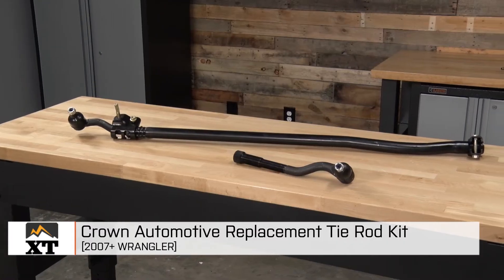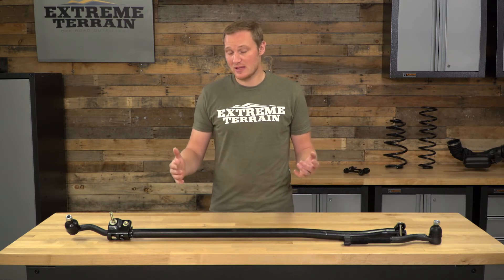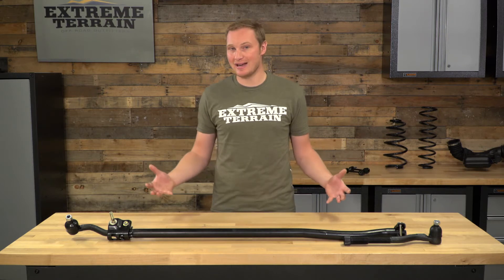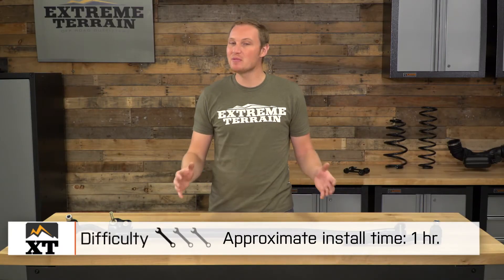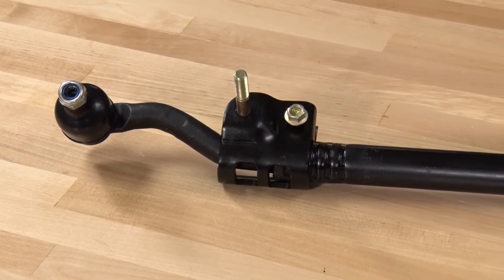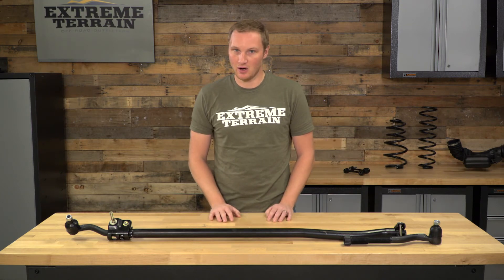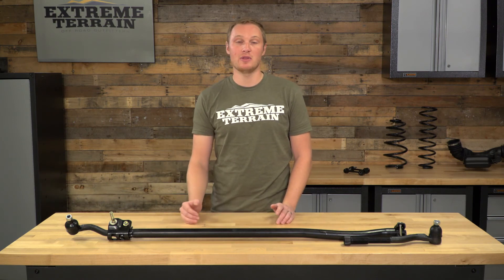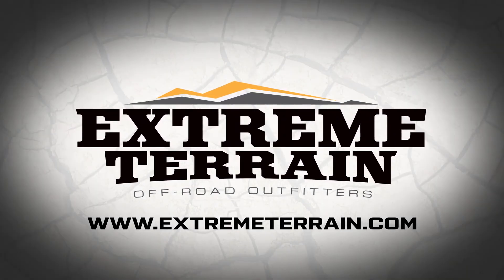Jeep Wrangler Crown Automotive Replacement Tie Rod Kit (2007-2017 JK) Review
This durable Crown Automotive Replacement Tie Rod Kit is the perfect upgrade for you if you're looking to improve your Jeep's drivability! This direct fitting tie rod kit comes with a 1 year limited warranty for added peace of mind.

Item J19549
MPN# 52060052K

OE-Like Performance. If your Jeep's tie rod is damaged or worn out, you can fix the problem with this Crown Automotive Replacement Tie Rod Kit. Crown Automotive has gained a stellar reputation for making high-quality, inexpensive OE-style replacement parts, which is exact what this kit is all about. You should know that you can't just replace the tie rod end on your Jeep, since it's pressed into place on the tie rod in the factory. You can use this tie rod kit on your 2007 to 2017 Jeep Wrangler JK.

Durable Quality. This tie rod is made of steel, and has the same bends as the OE setup, so it won't change your suspension geometry at all. It's also adjustable on one end, so you can set your toe. You can expect this part to last about like the OE tie rod, which is great if you spend the majority of your time on the road. If, however, you're running large tires, hit hardcore trails a lot, etc. this won't provide additional strength, so you might want to find a beefier and more expensive aftermarket option.

Direct Fitment. Since this is a direct replacement part, the installation job is easy and simple. You just need a set of sockets, a large hammer/mallet, and a way to work under your Jeep. Plan on spending about an hour on the install.